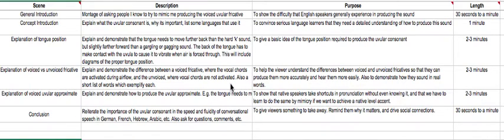Pronunciation Tutorial Screenplay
Mimic Method Application